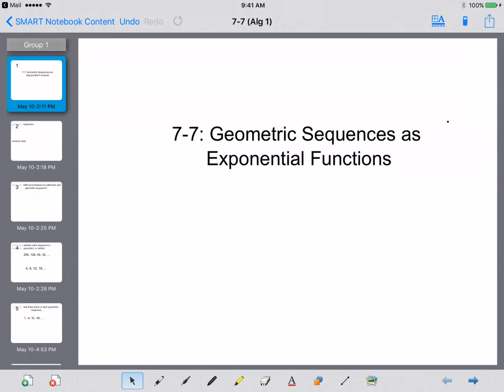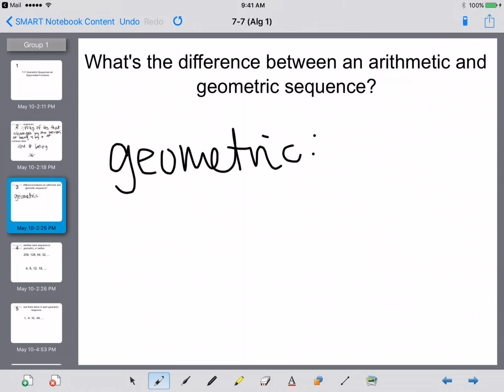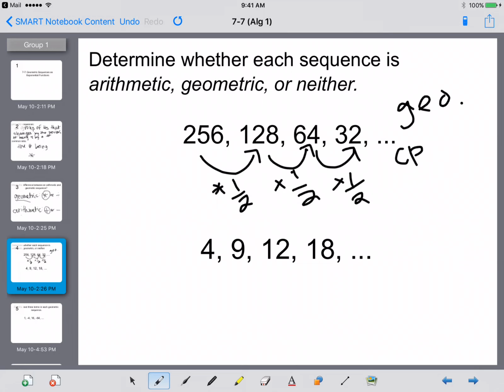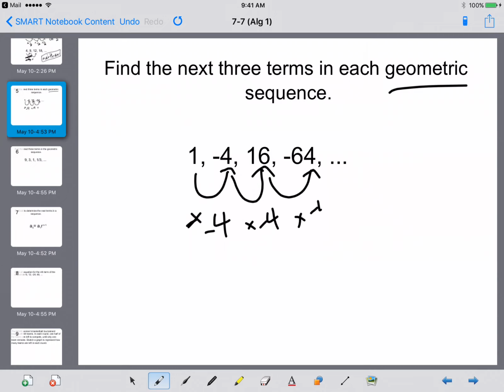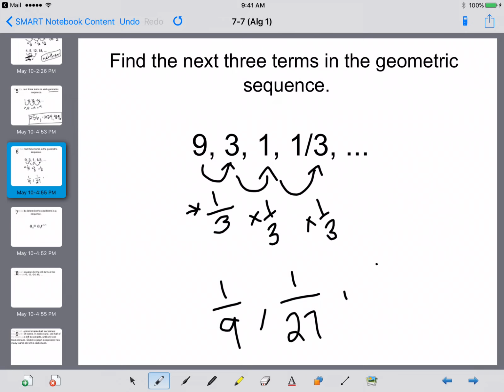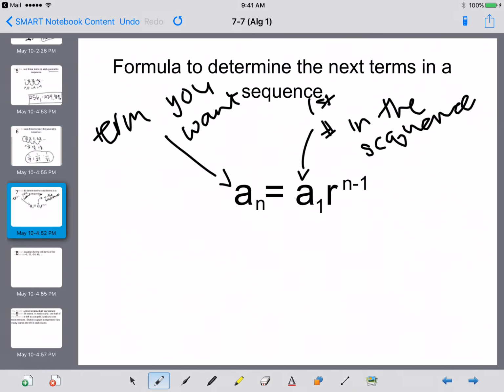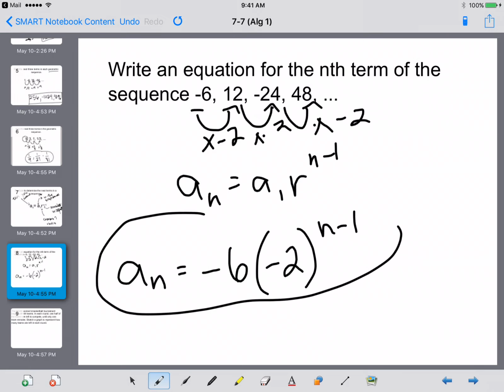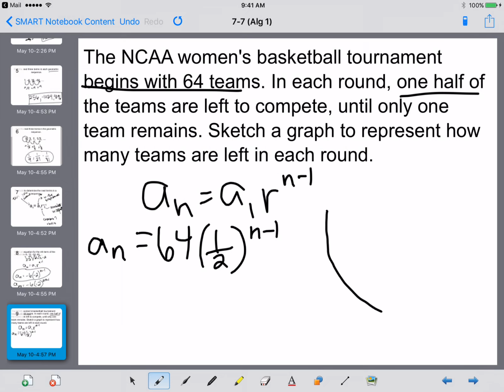7-7 (Alg 1)